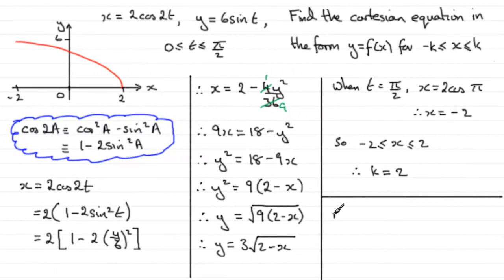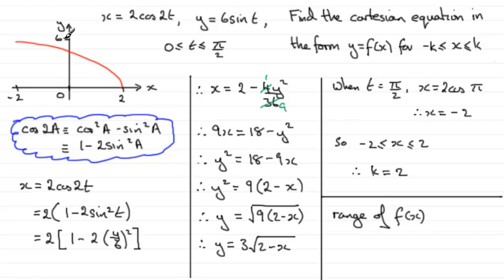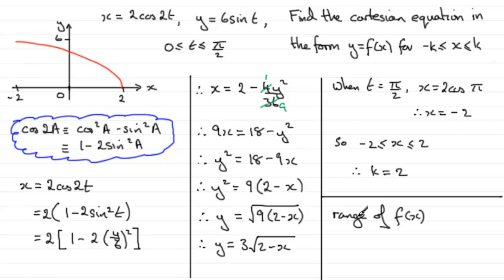Edexcel Core Maths C4 June 2009 Q5c : ExamSolutions